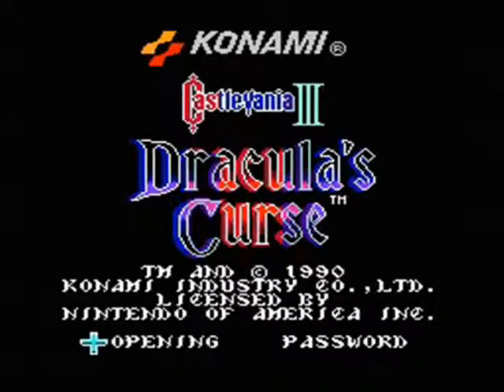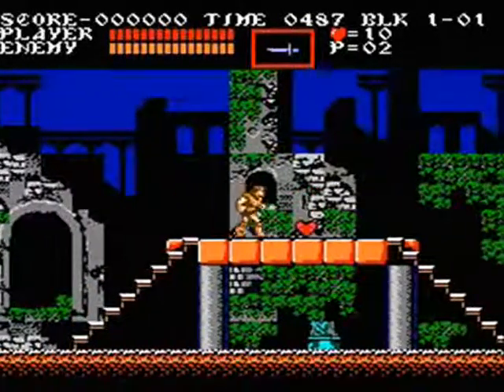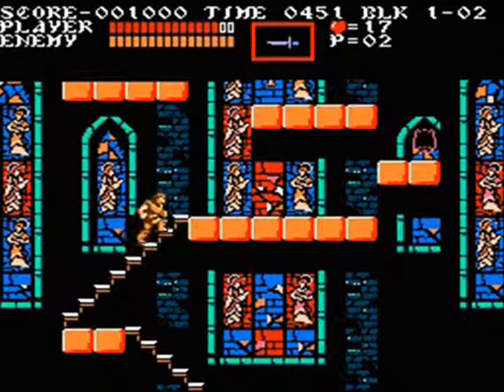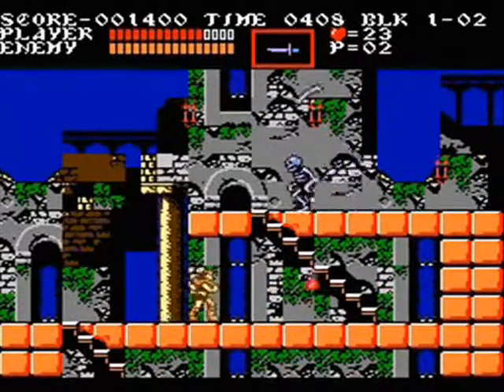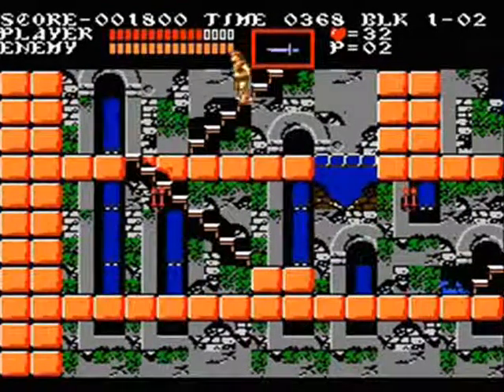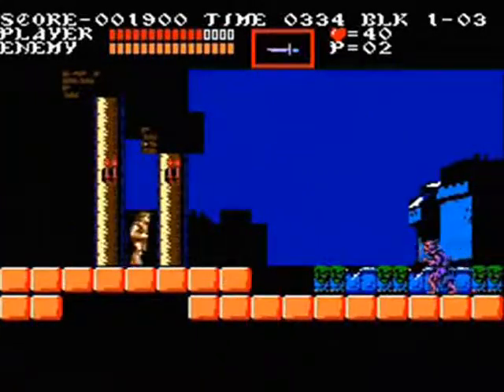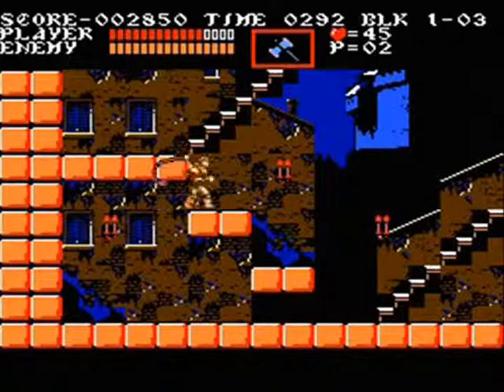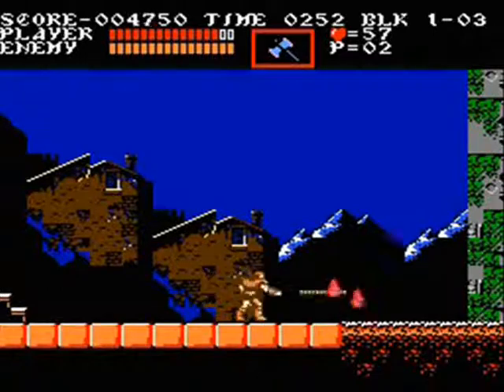Castlevania III Review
My Quality Control review of Castlevania III, a companion to my recap of Nintendo Power #18 which will be up on September 1st.